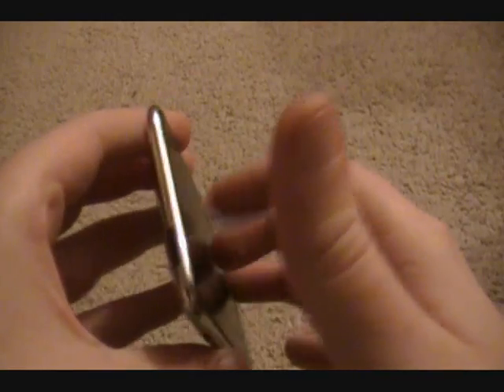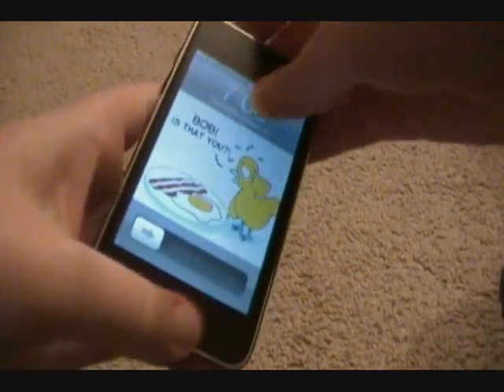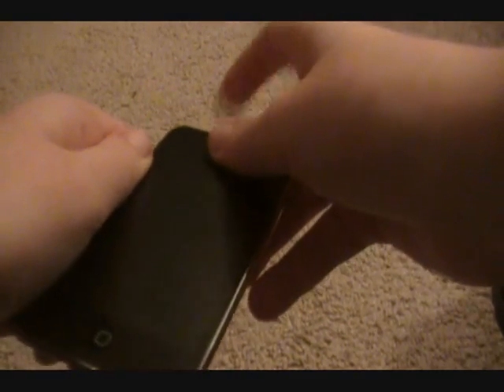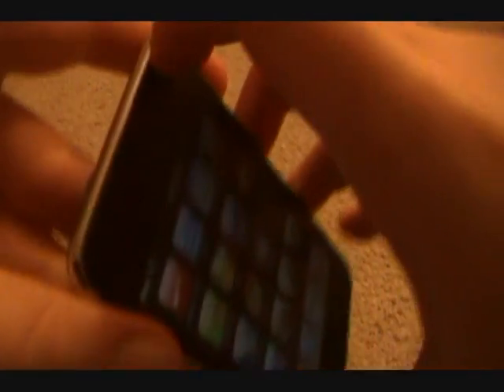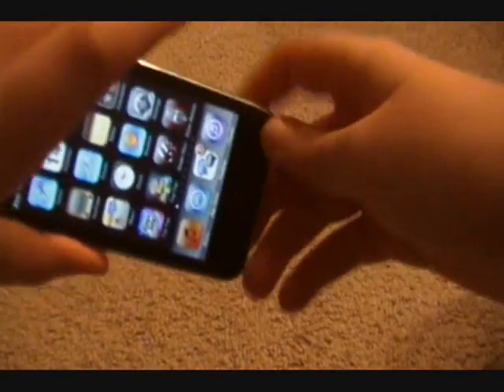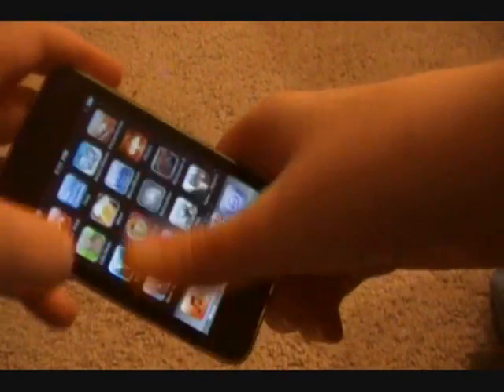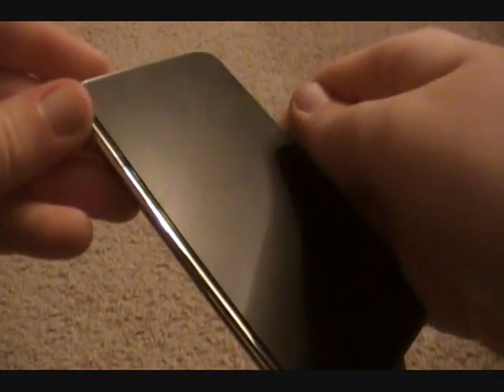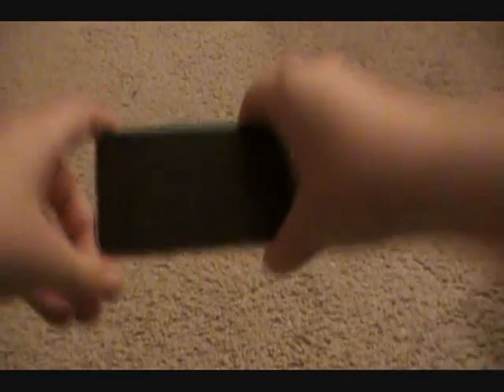Agent 18 Privacy Film for iPod Touch 2g/3g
thanks agent 18 for providing this product to review!  neither person payed the other

overal screen protecter rating 10/10
best screen protecter ever!